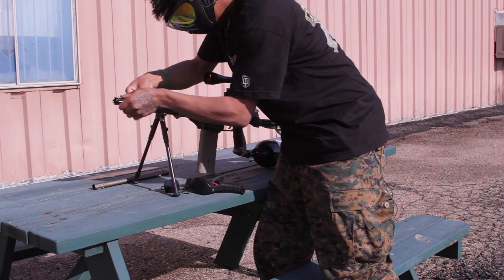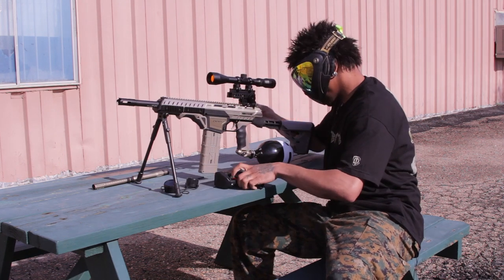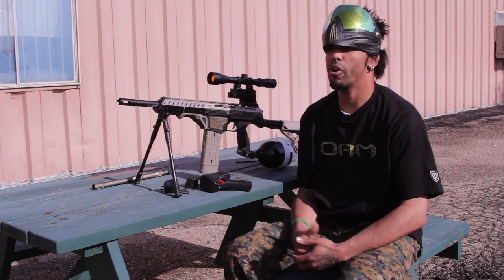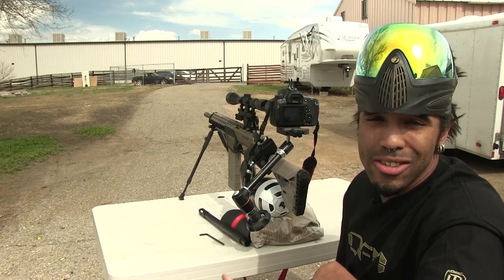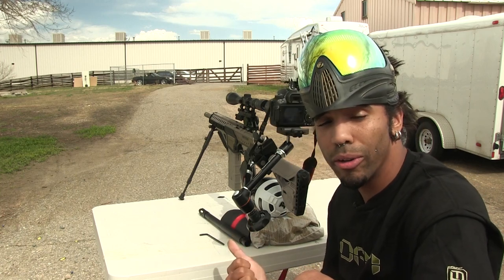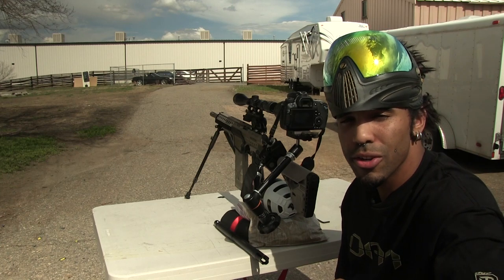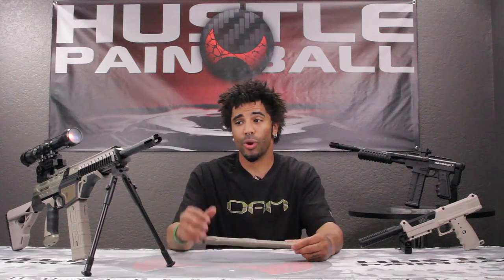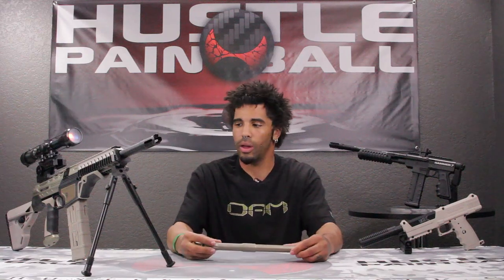Lapco FSR First Strike Rifled Barrel Review - Increase range & accuracy on your paintball gun!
We've always said that rifled barrels are total crap. But that has been before we used a Lapco rifled barrel (that's made properly, unlike some other manufacturers that we won't mention) with First Strike rounds. If you're using First Strike rounds, you should be using this barrel, end of story.

Email or call with questions, comments, and other video suggestions, and remember you can find all of the paintball product you need

We've